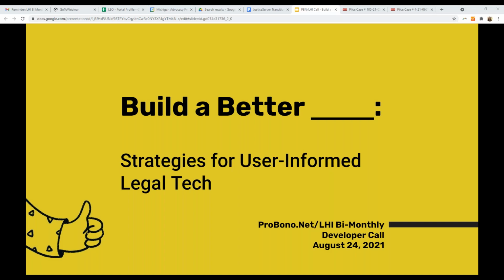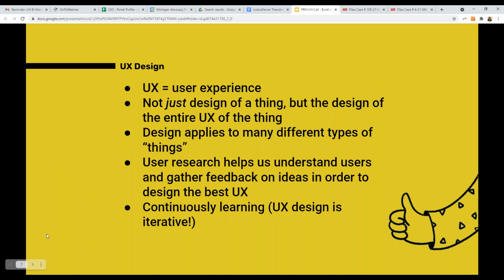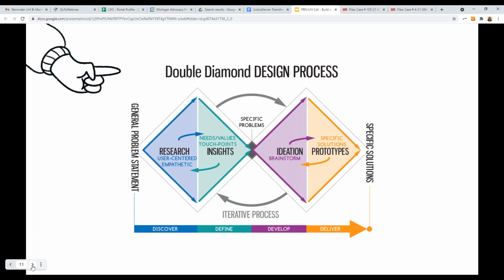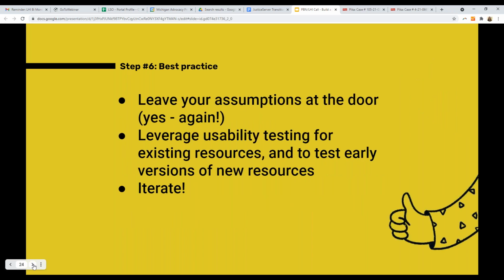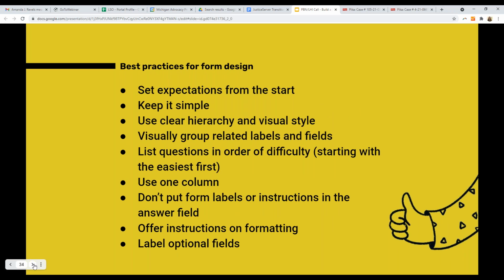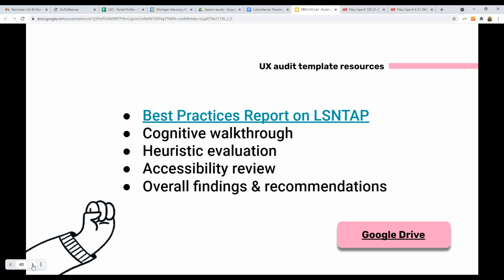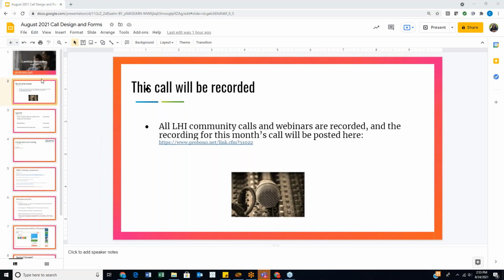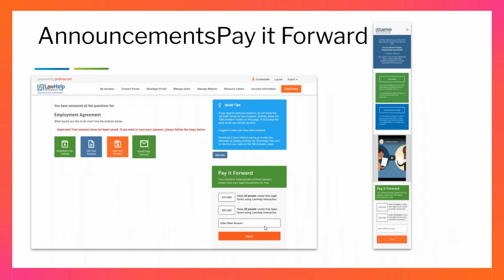LawHelp Interactive (LHI) August 2021 Bi-Monthly Call: Best Practices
In this call, we focus on design techniques and user testing to improve tech projects. Angela Tripp and Ashley Treni share their most recent report and additional opportunities. A must-see for those looking to improve their forms--regardless of the stage of a project.